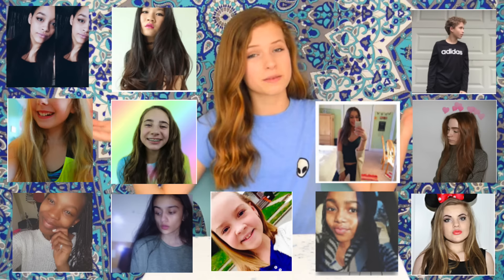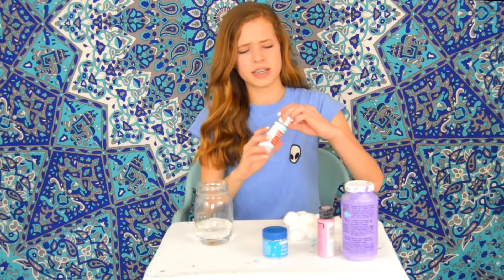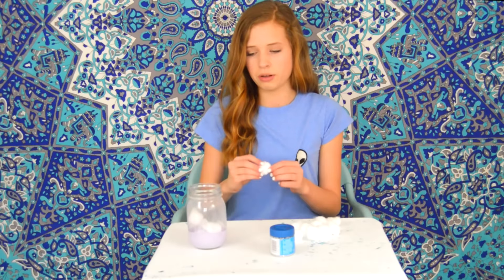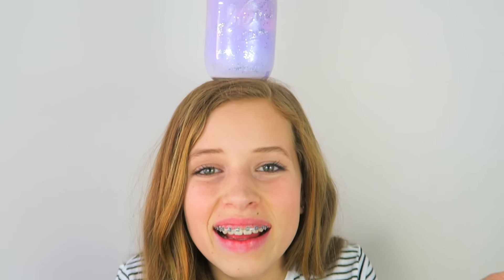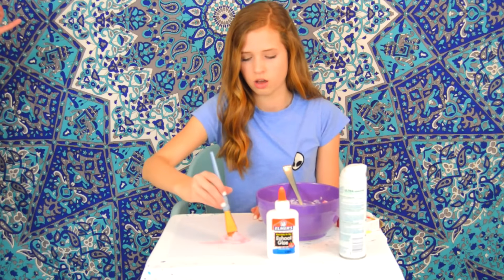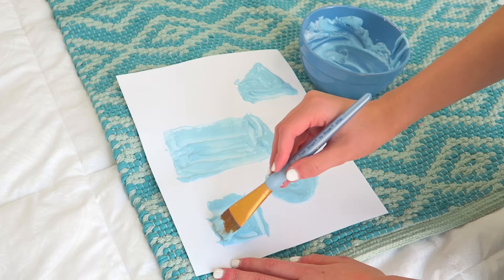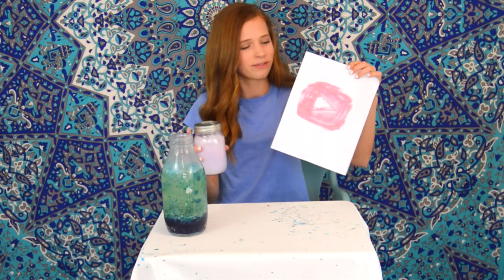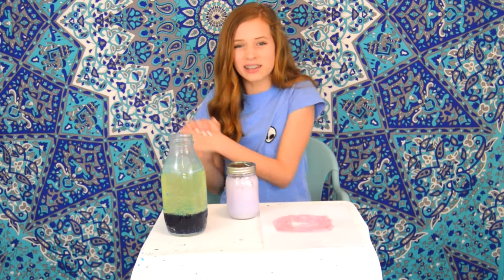Pointless Pinterest DIY's Tested!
Hey friends:)
This video is where I show you guys 4 pointless DIY's I found on Pinterest and try them out! My favorite by far was the lava lamp,what about you?
Hope you guys enjoyed this video as much as I liked making it:)

Make sure to watch everyone's videos!

FAQ:
▷North Carolina
What camera do you film on?

Comment ‘I can't believe she ate that’ if you see this